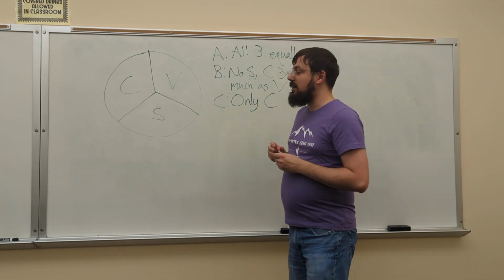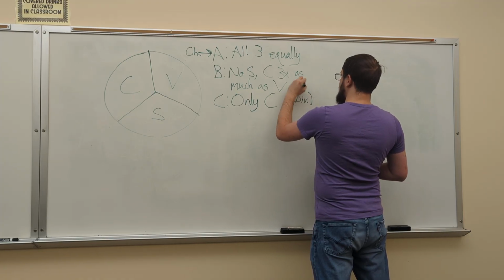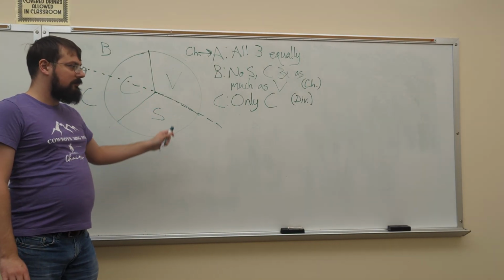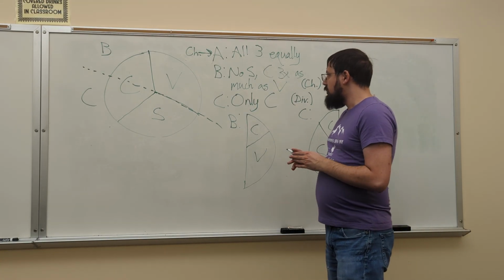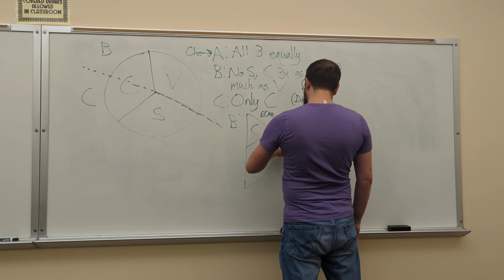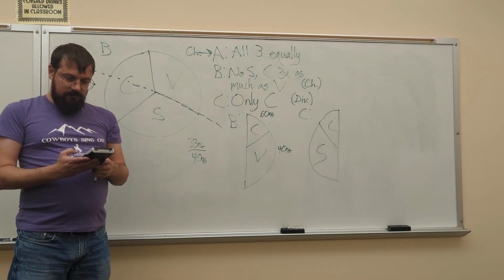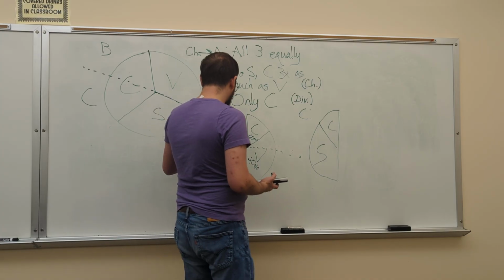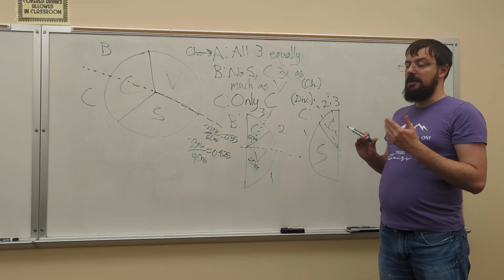Fair-Division Games: The Lone-Chooser Method [12-15-25]